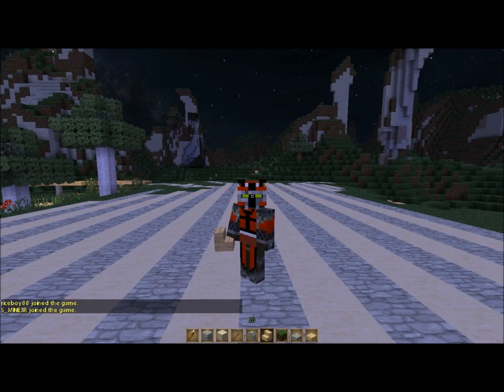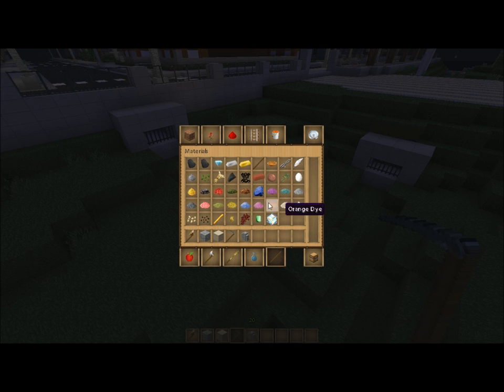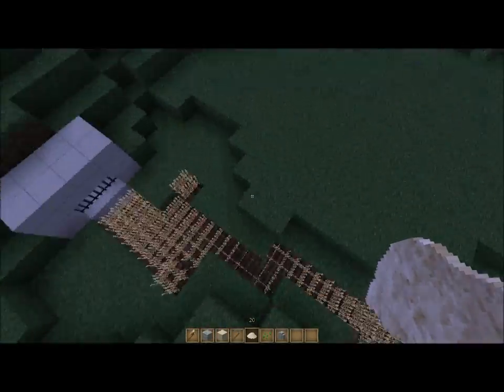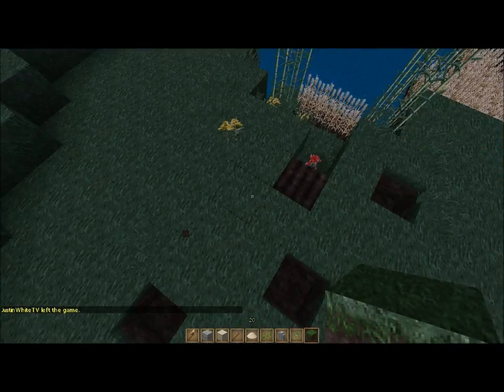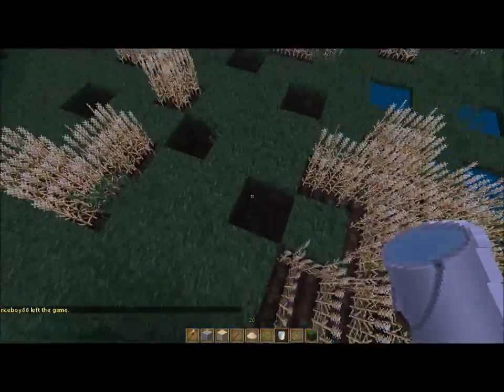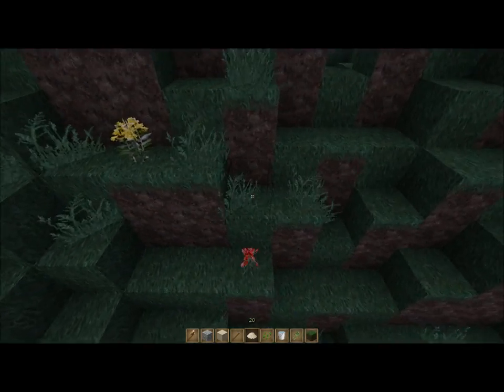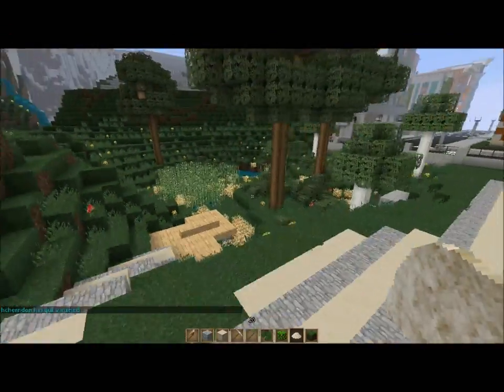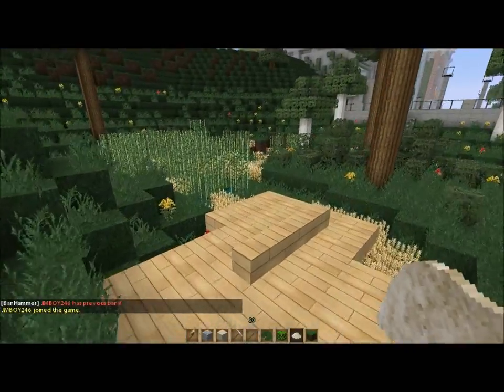Minecraft Lets Landscape: Wetland Park, Part 2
YOO what is up dudes! I am back with a second part to the Wetland Park Landscape series. In this episode we will talk about planting details and how to make a planted area look more realistic.

I use the Moartex texture pack, which is a blend of Misa's and Soartex